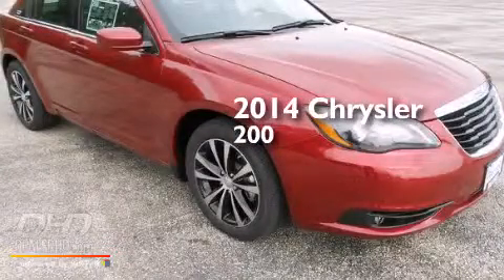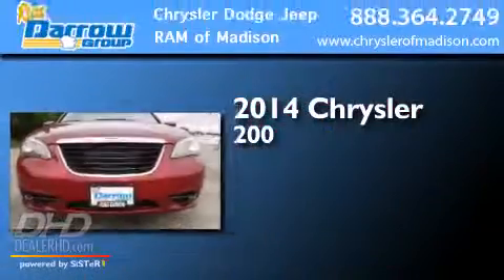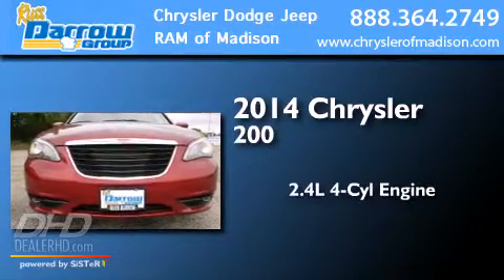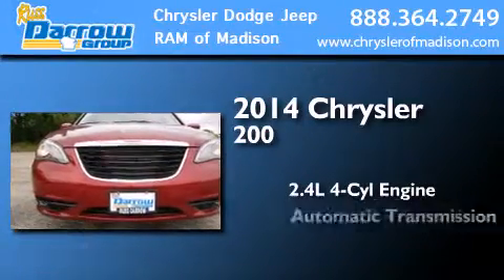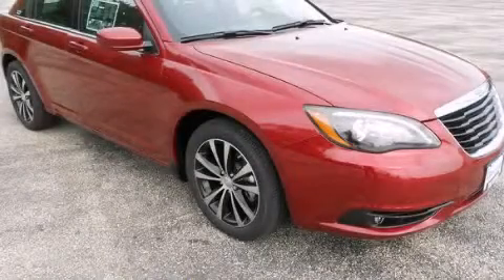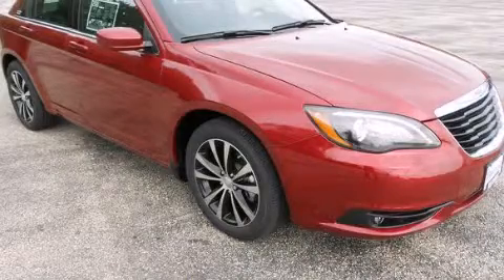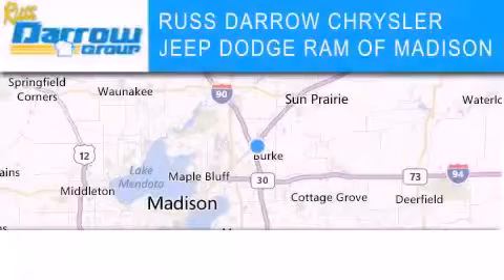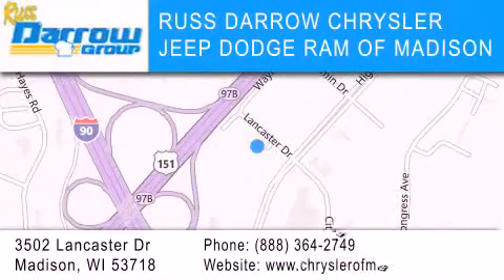2014 Chrysler 200 Madison WI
We've been honored to serve the Madison WI area , we promise that your experience at our dealership will exceed your expectations ! Year : 2014 Make : Chrysler Model : 200 Engine : 2.4 L Trans . : Automatic Exterior : Deep Cherry Red Crystal Pearlcoat Miles : 1 Stock : C14044 Russ Darrow CJDR of Madison Lancaster Dr. Madison , WI 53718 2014 Chrysler 200 Madison WI